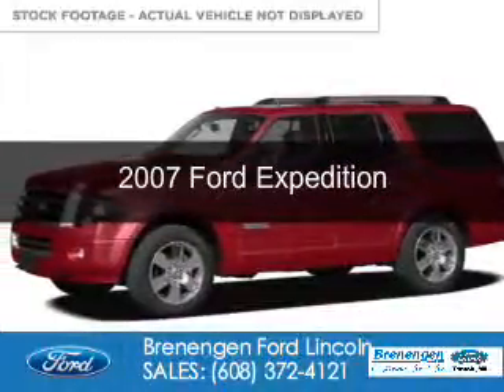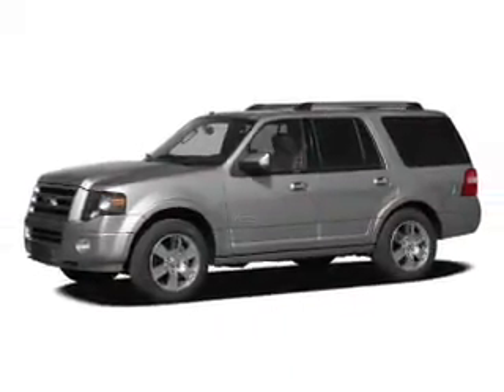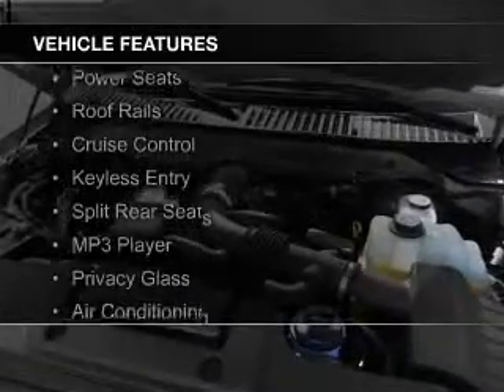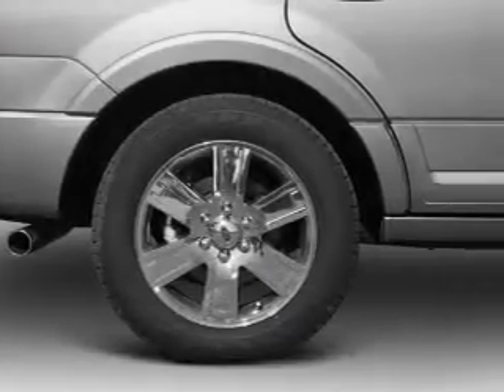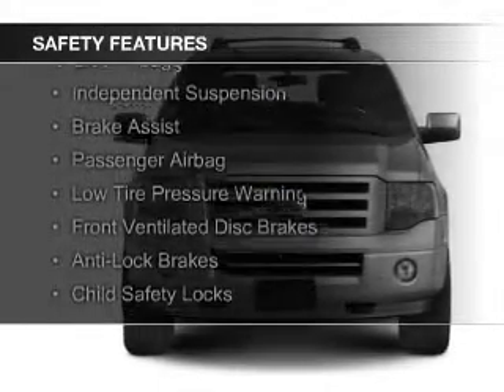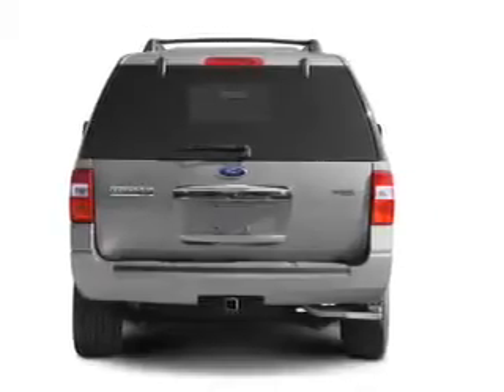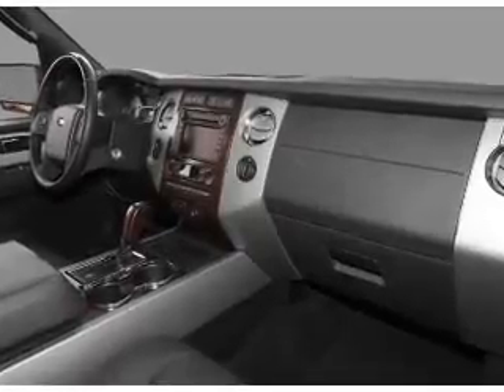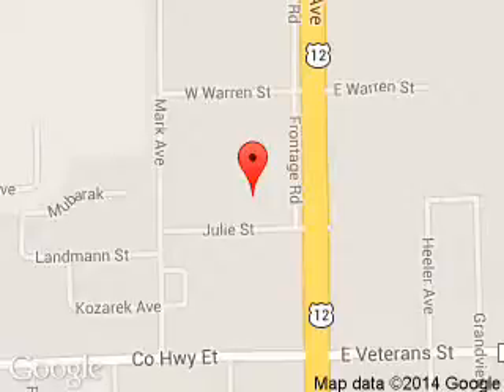2007 Ford Expedition - Tomah WI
Phone:
Year: 2007
Make: Ford
Model: Expedition
Trim:
Engine: 5.4 liter 8 cylinder 24 valve
Transmission: 6-Speed Automatic
Color: Red
Mileage: 93898
Address:
1200 North Superior Avenue